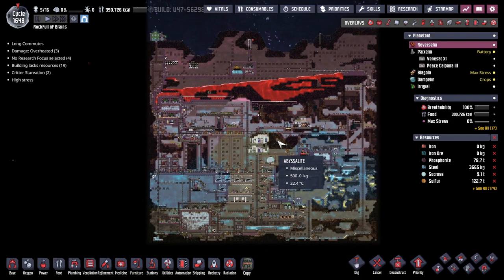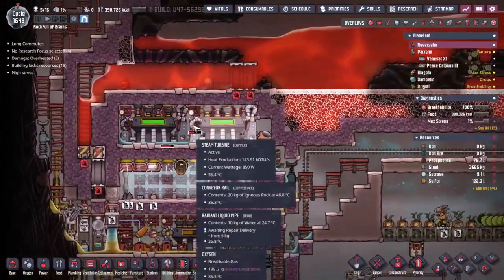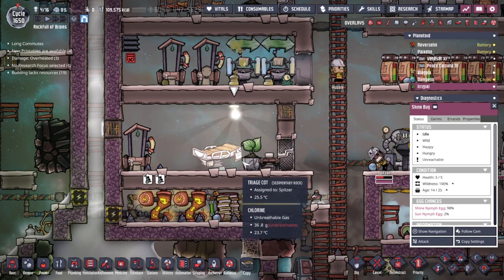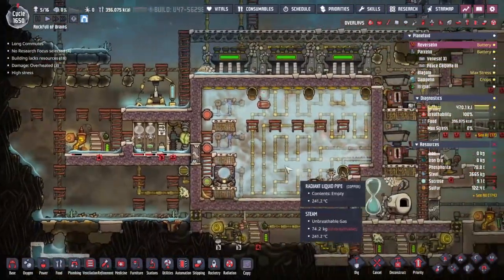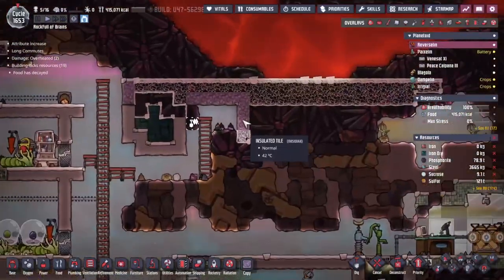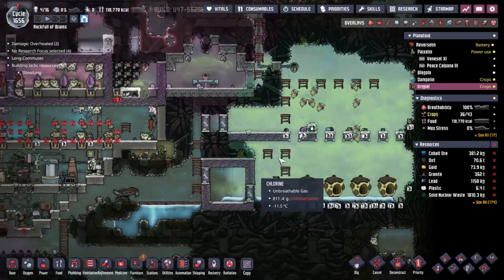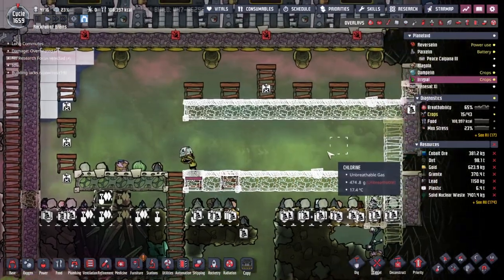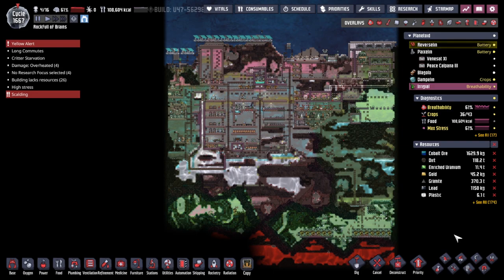Turbines and Bees | Oxygen not included Spaced out 72